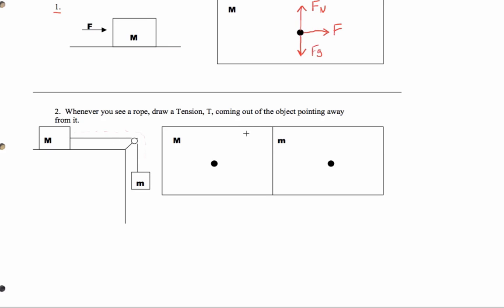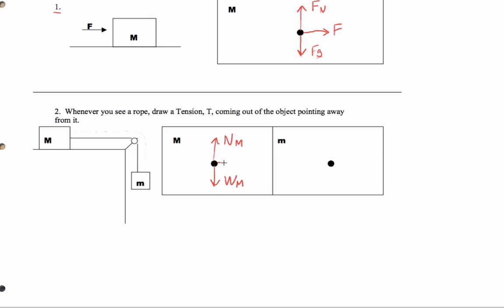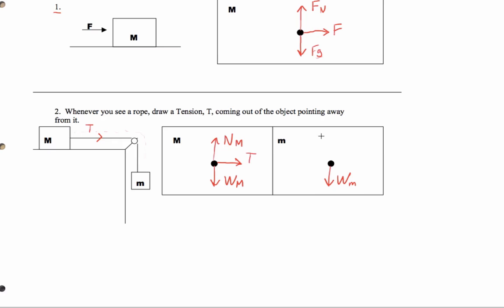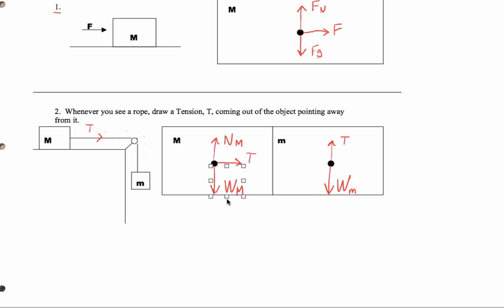AP Lecture Movie 4